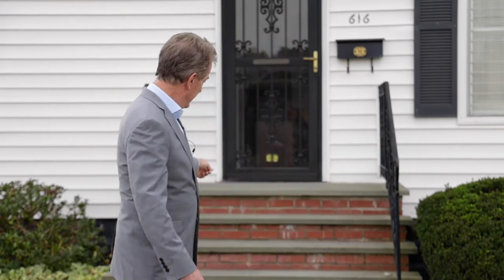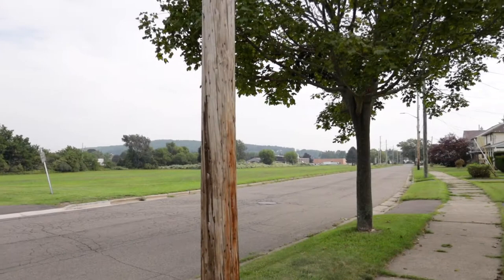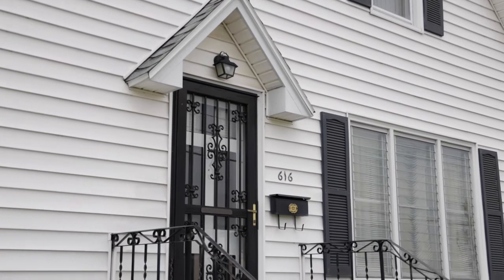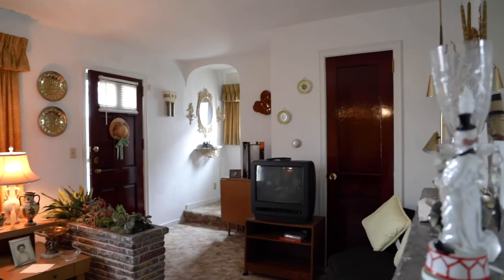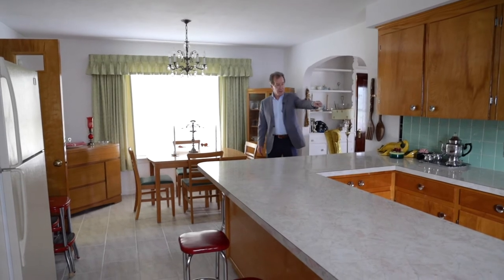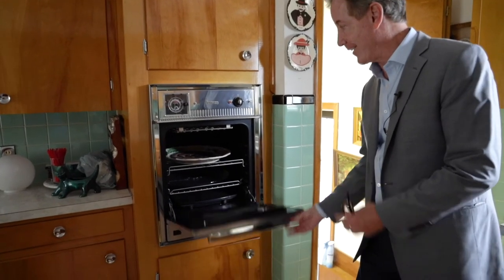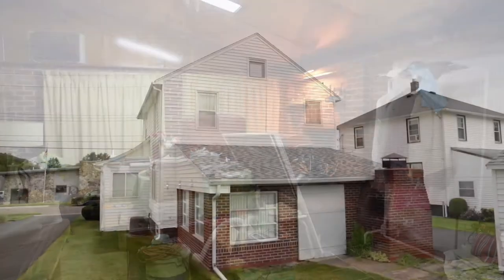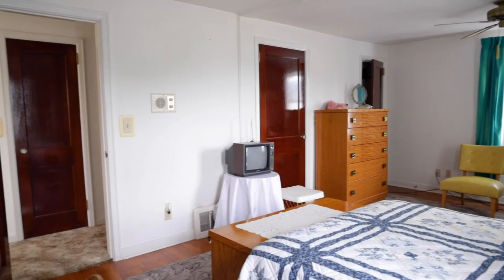616 Dickson St., Endicott, NY - The John Burns Real Estate Show